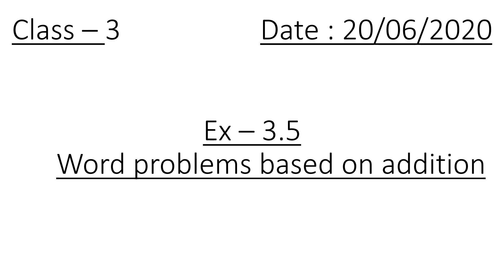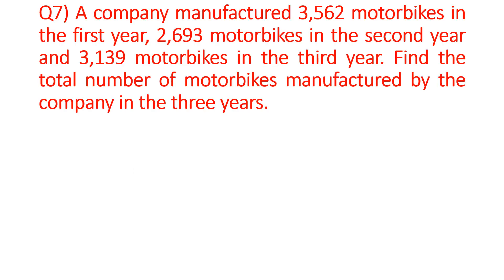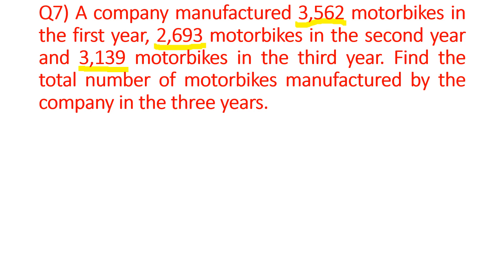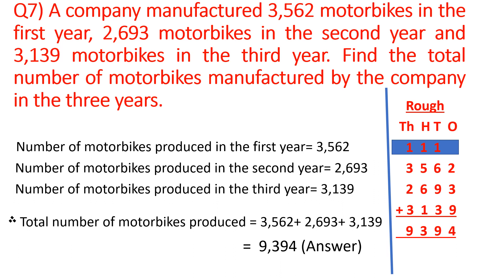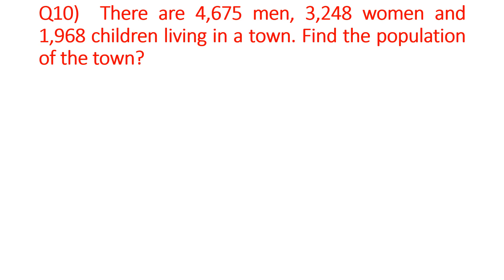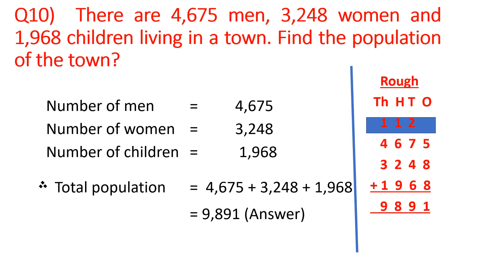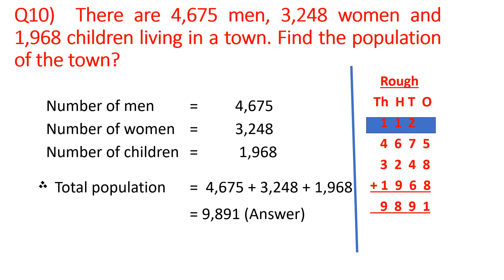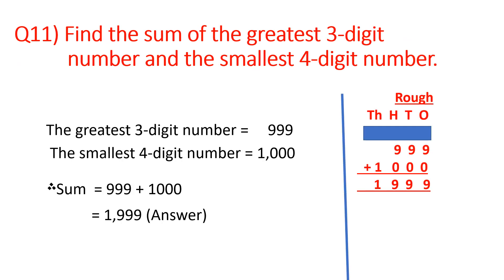Ex - 3 5